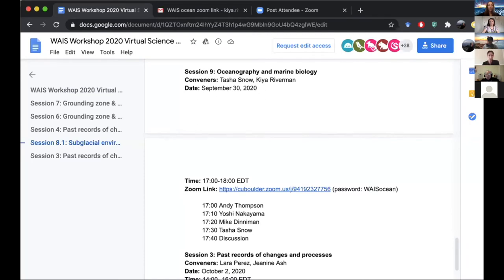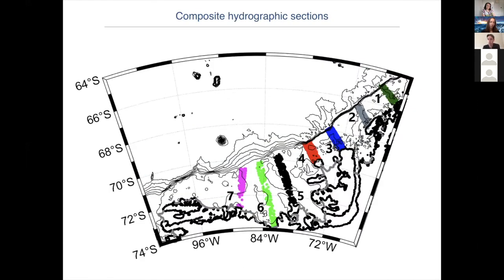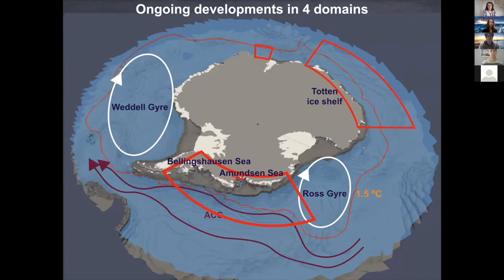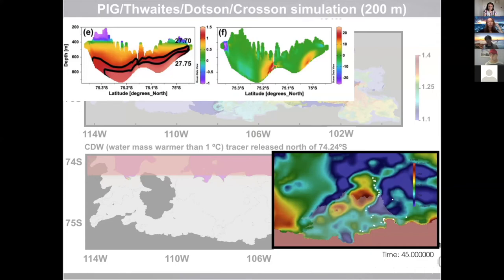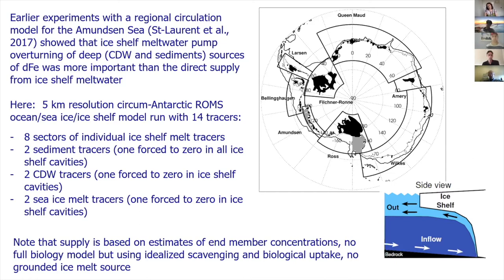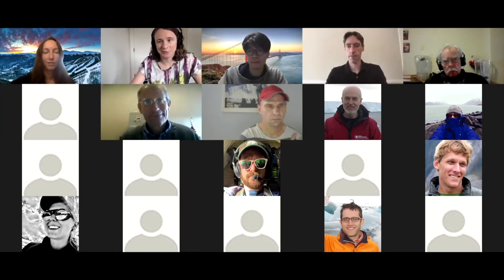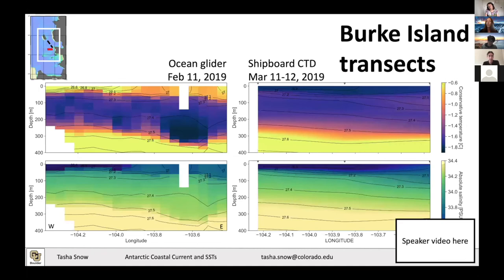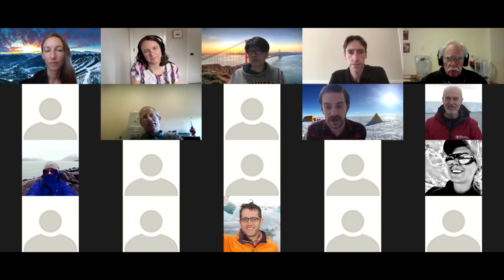WAIS Workshop 2020: Session 9 - Oceanography and Marine Biology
WAIS Workshop 2020
Session 9: Oceanography and Marine Biology

Conveners:
Kiya Riverman, New York University
Tasha Snow, University of Colorado, Boulder

Speakers:
Andrew Thompson, California Institute of Technology
Yoshi Nakayama, Hokkaido University
Mike Dinniman, Old Dominion University,

Virtual Session

and view 2020 Virtual Science Session Agenda